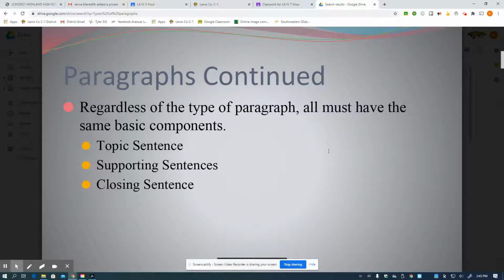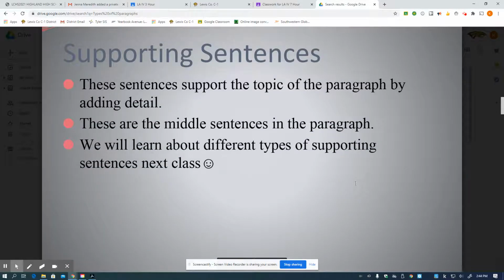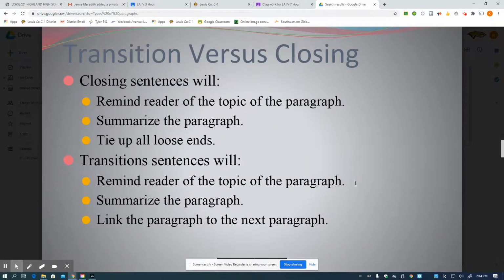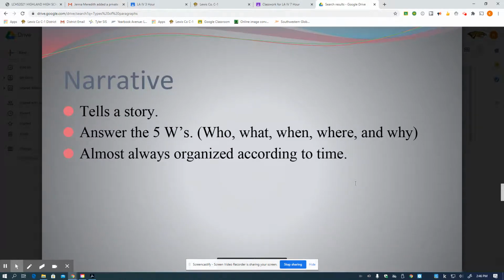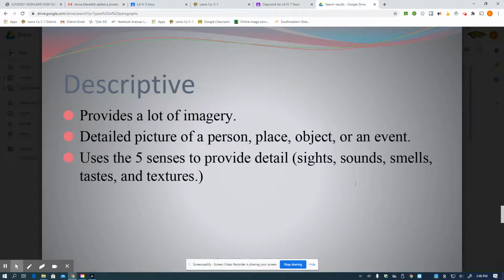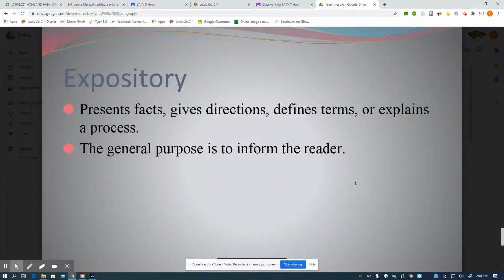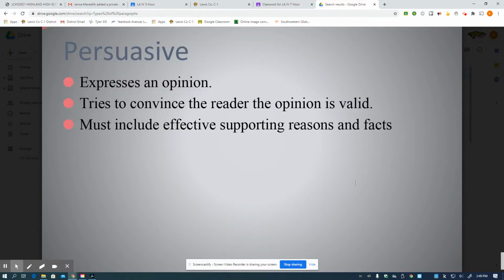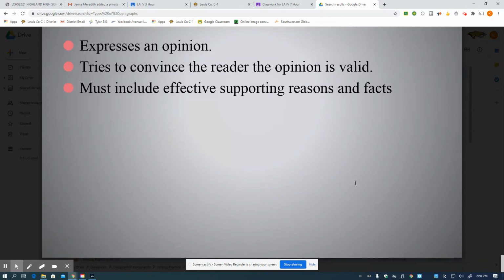Types of Paragraphs